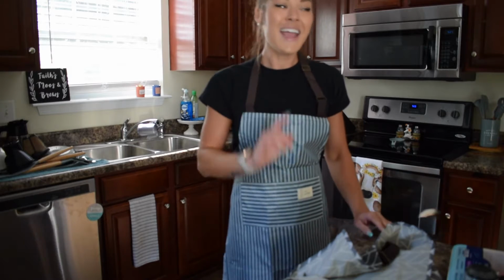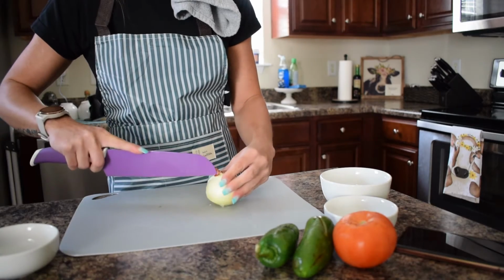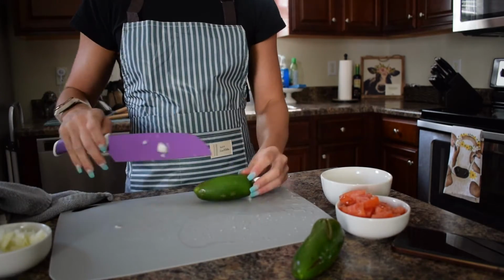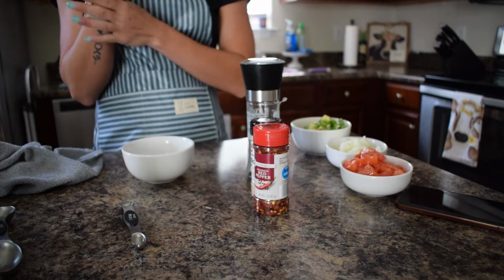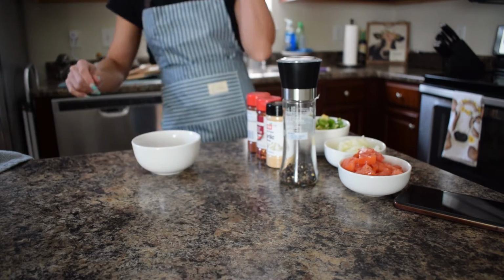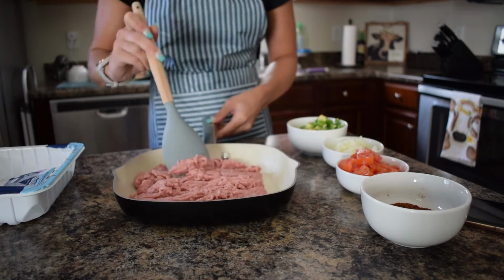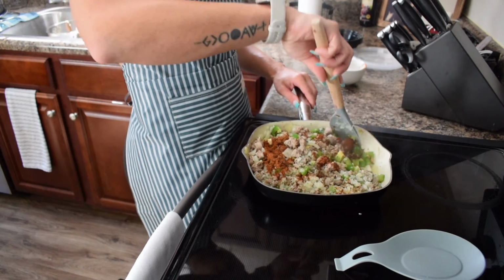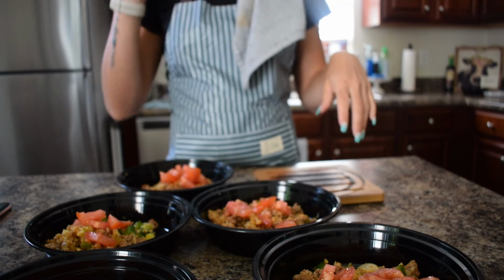Cooking with the Little Servant Girl Meal Prepping and Storytime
You can find the recipe card and grocery list for the Turkey and Cauliflower Rice Taco Skillet here (includes homemade taco seasoning recipe):